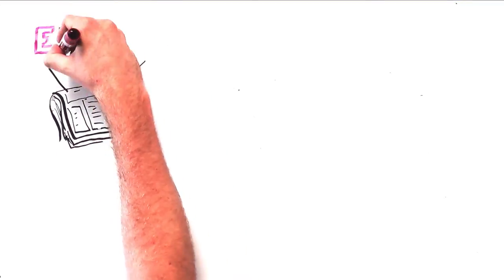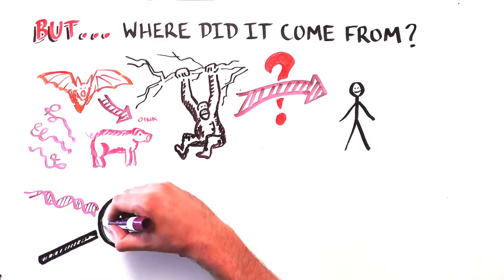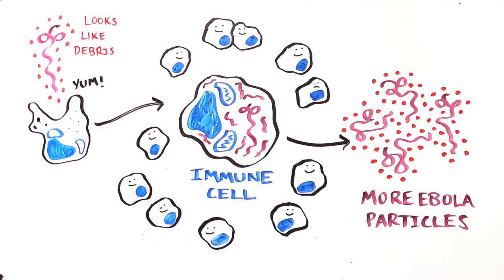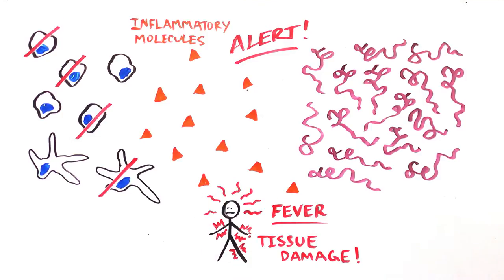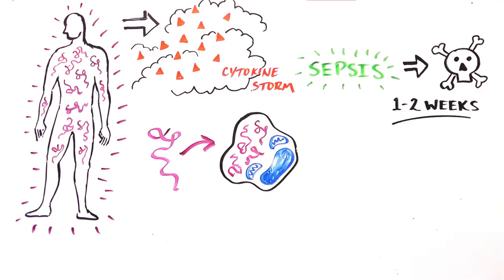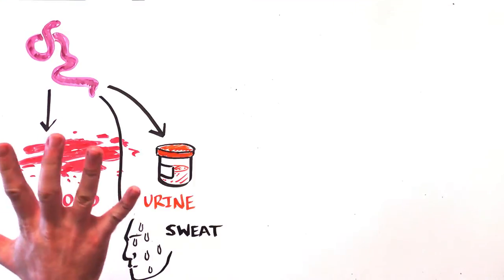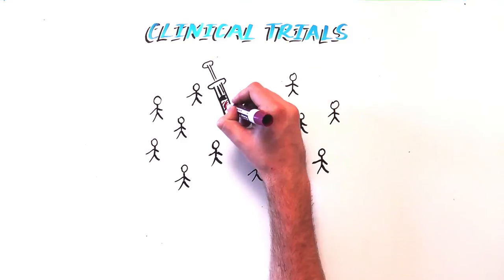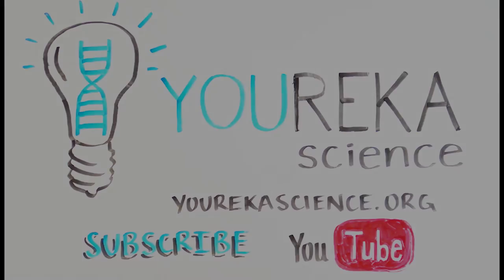EXPLAINING EBOLA: The science behind the outbreak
Learn about the Ebola virus and the current 2014 outbreak. How does the Ebola virus infect humans? Why do certain patients survive and others don't? What treatments are currently being tested?

Find out the answers to all of these questions and more in this video.